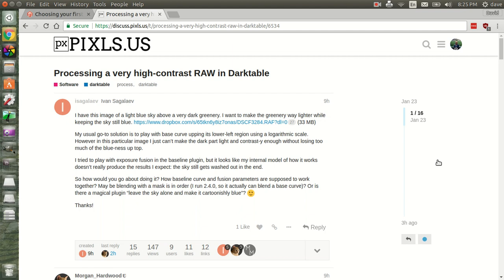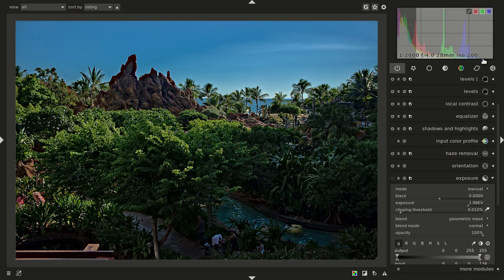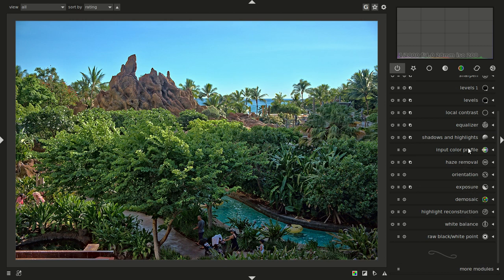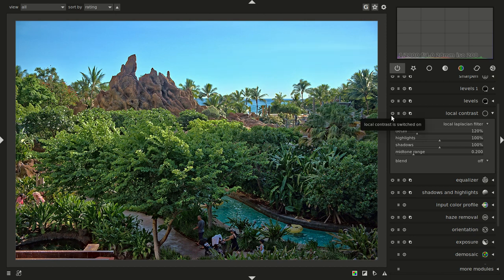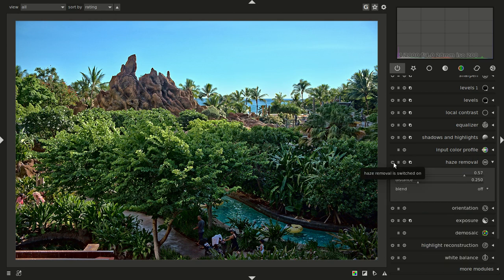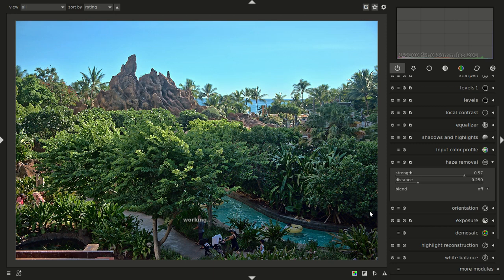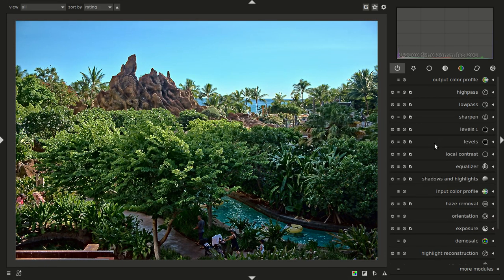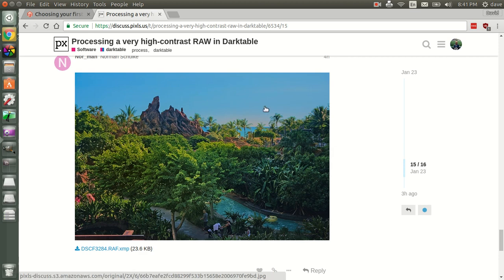Editing a high dynamic range photo in darktable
More of my darktable workflow! This time I'm editing a high dynamic range photo shared

In this I quickly describe using parametric masks in levels, exposure and low pass (for saturation). I also show how to use the blending mode "difference" for sharpening. Also, how to use the new haze removal module.

for all things darktable and other F/OSS for photographers.

If you find this or any of my darktable tutorials helpful please consider buying me a beer, coffee or whisky